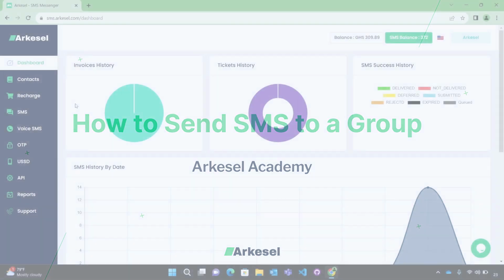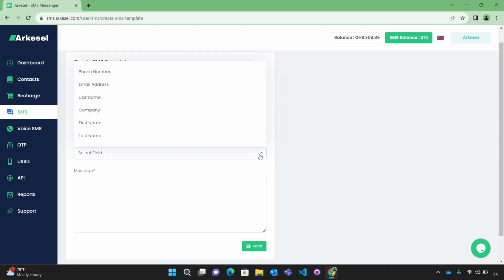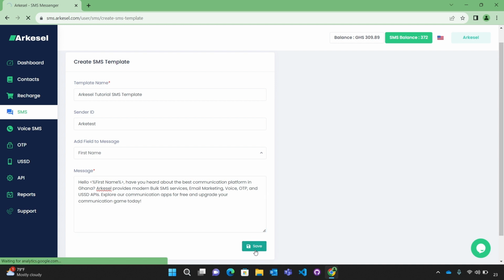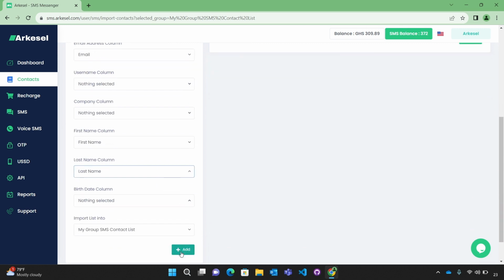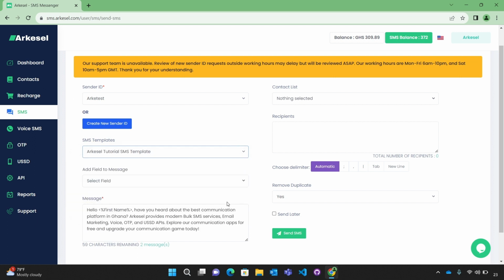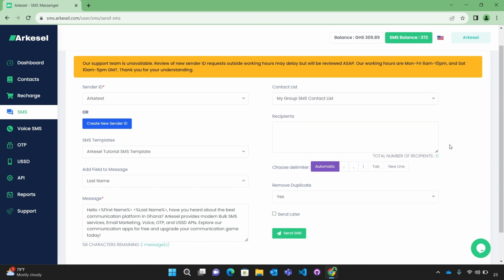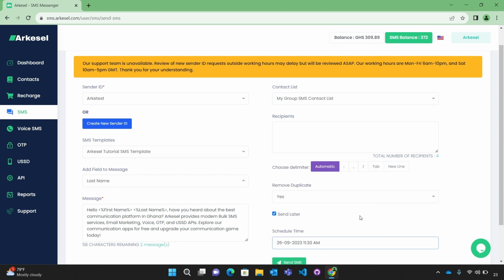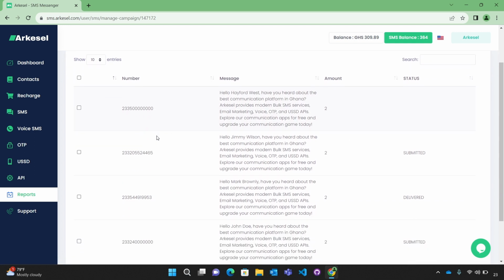Arkesel Academy: How to Send SMS to a Group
Learn the art of sending SMS to a group with our quick and handy tutorial! Whether you're organizing an event, managing a team, or simply connecting with friends, this guide will walk you through the steps to send SMS messages to multiple contacts effortlessly.